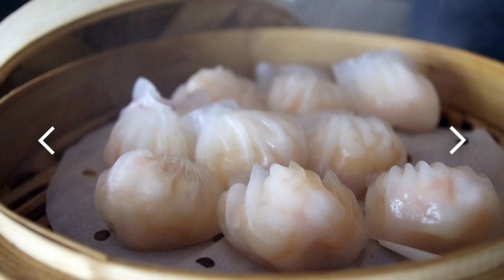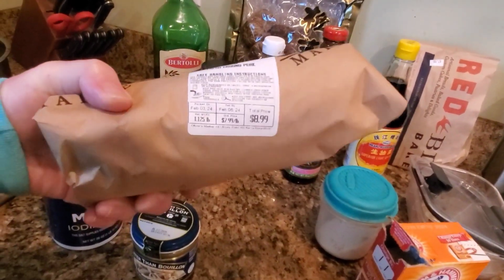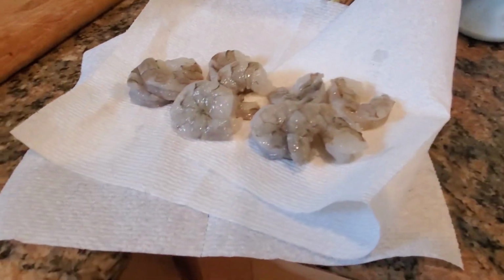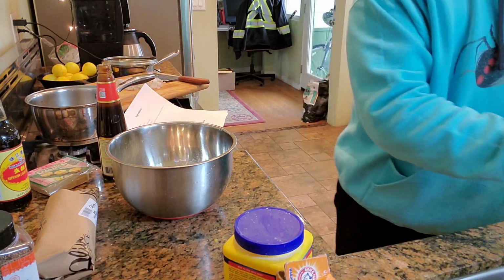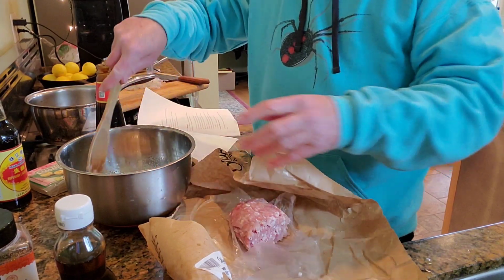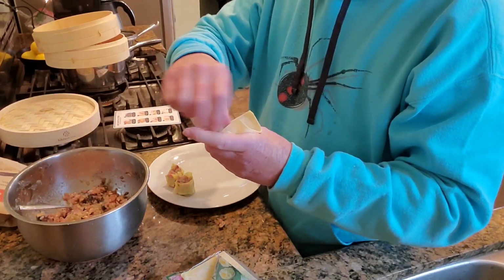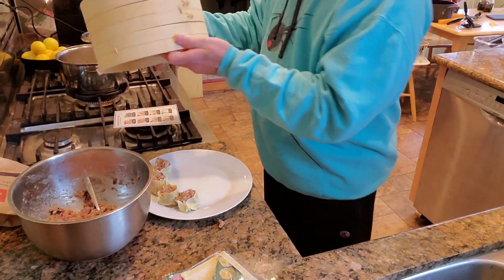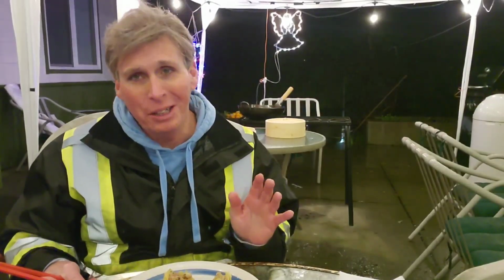How to Make Chinese Siu Mai!...A Dim Sum Favorite!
Siu Mai are little open face dim sum treats, famous throughout the world. They feature pork, shrimp, and shitake mushrooms, marinated in sauce and then steamed in a bamboo steamer. They are delicious. In this video I go through the steps by step b process of making them. Here is the link to the recipe if you want to try and make your own! Mine were delicious!